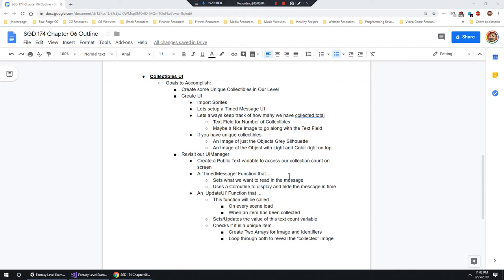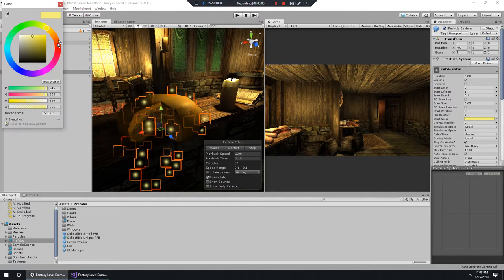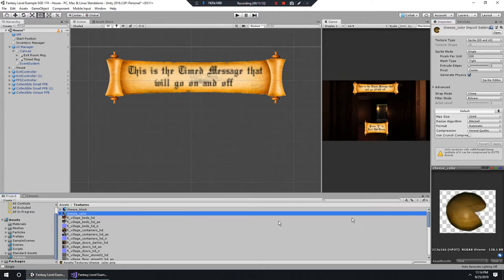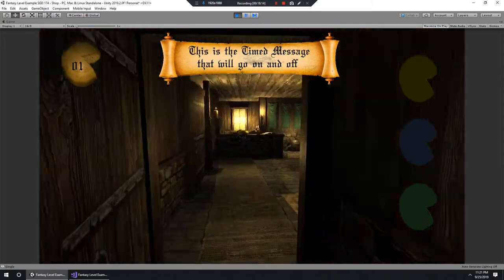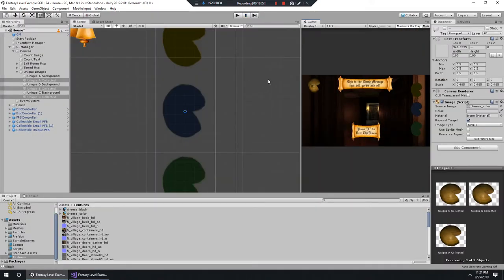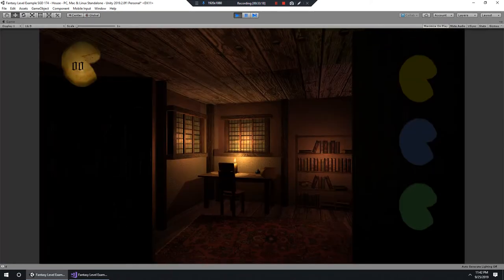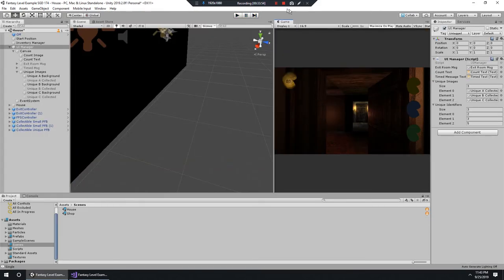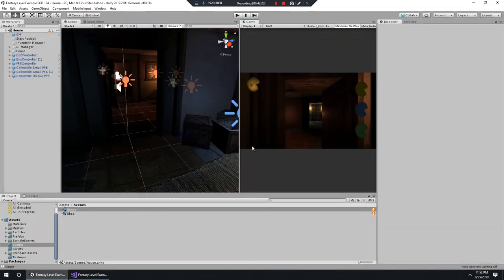SGD 174 Chapter 06 Part 2 Collectibles and UI